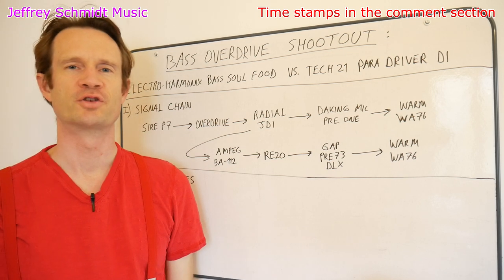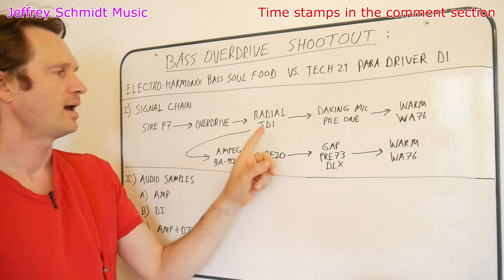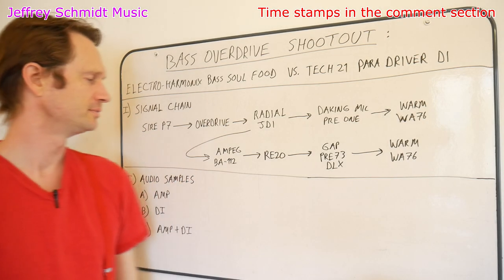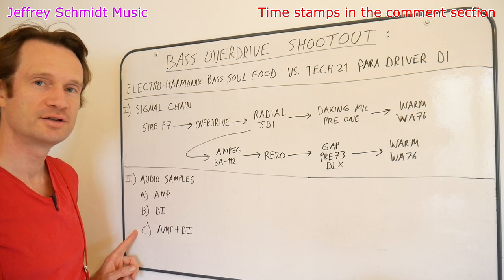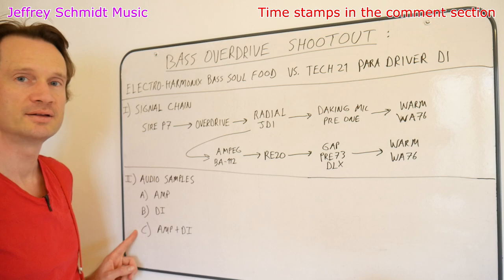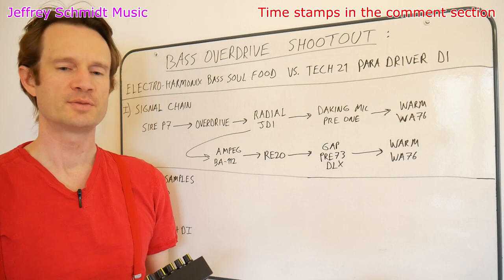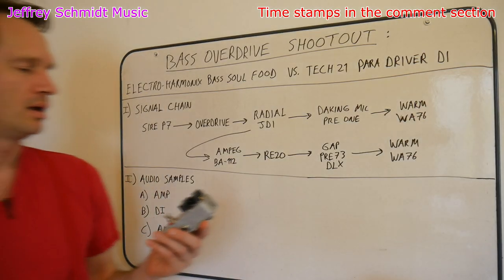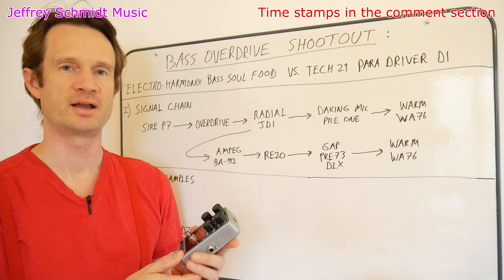Bass Overdrive Shootout: Electro-Harmonix Bass Soul Food vs. Tech 21 SansAmp Para Driver DI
Audio samples beginning at 1:39